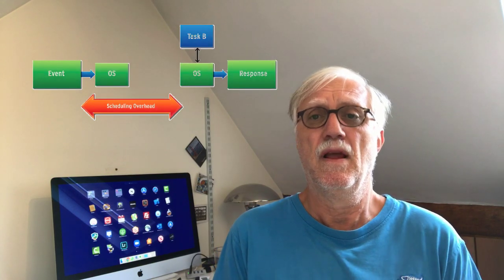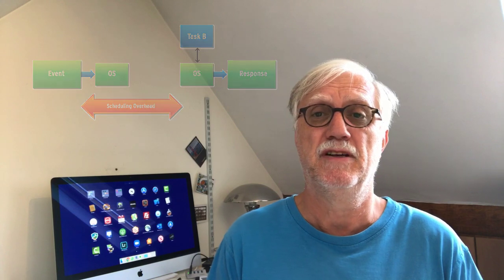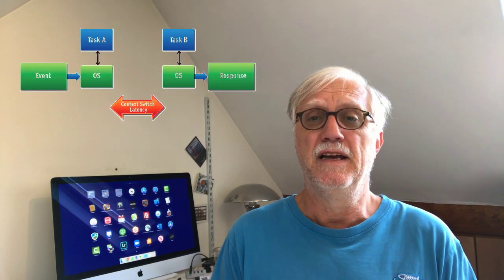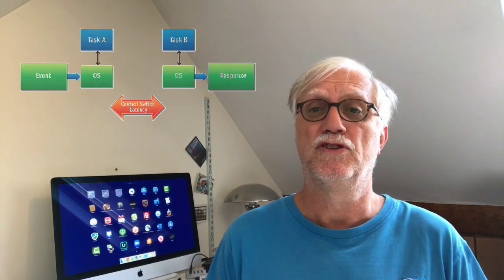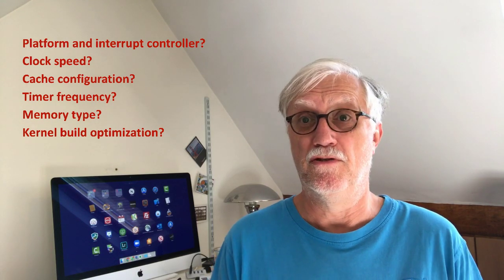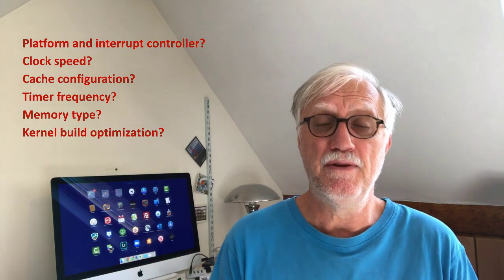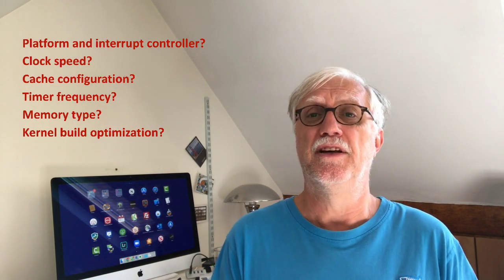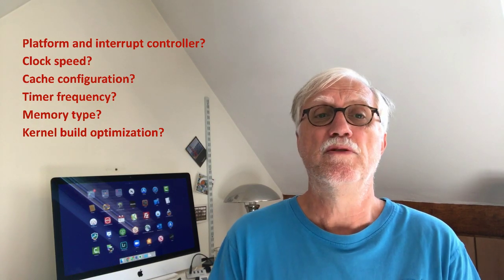Measuring RTOS scheduling latency